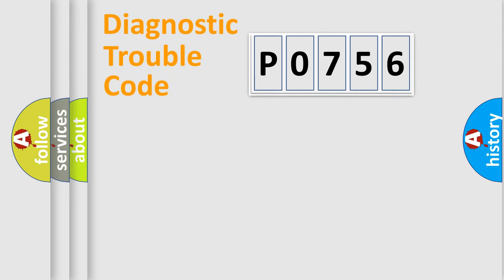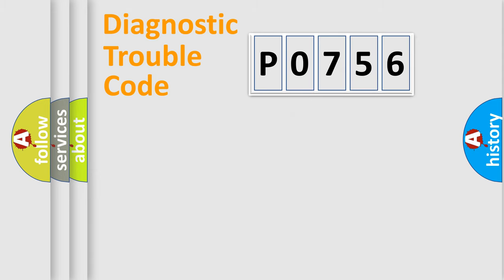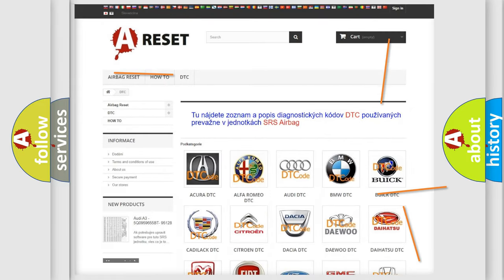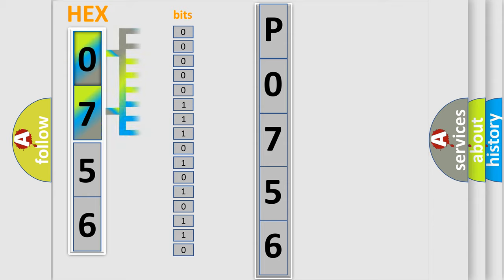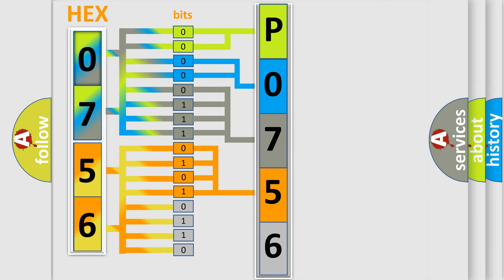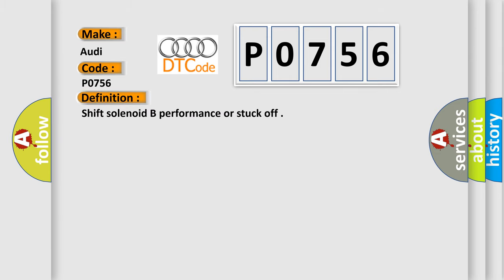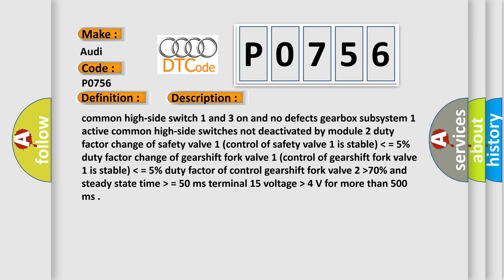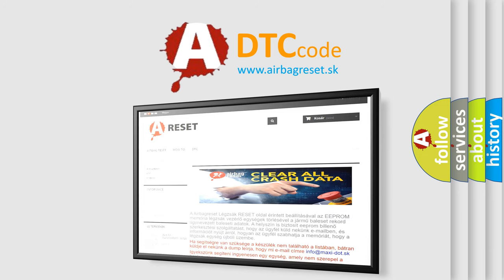DTC Audi P0756 Short Explanation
Contents:
0:21 Basic DTC analysis according to OBD2 protocol standard.
1:48 Insight into programming
2:58 A diagnostically understandable description of the Diagnostic Trouble Code
3:05 Basic error definition

Make:
Audi
Code:
P0756
Definition:
Shift solenoid B performance or stuck off
Description:
common high-side switch 1 and 3 on and no defects gearbox subsystem 1 active common high-side switches not deactivated by module 2 duty factor change of safety valve 1 (control of safety valve 1 is stable)  lower then = 5% duty factor change of gearshift fork valve 1 (control of gearshift fork valve 1 is stable)  lower then = 5% duty factor of control gearshift fork valve 2  higher then 70% and steady state time  higher then  = 50 ms terminal 15 voltage  higher then  4 V for more than 500 ms
Cause: